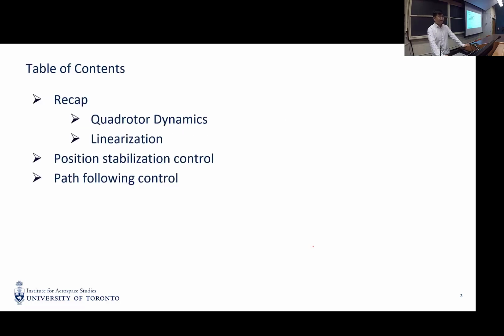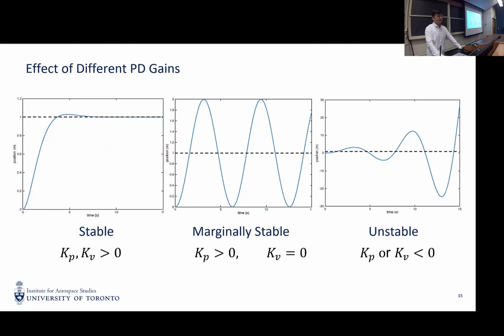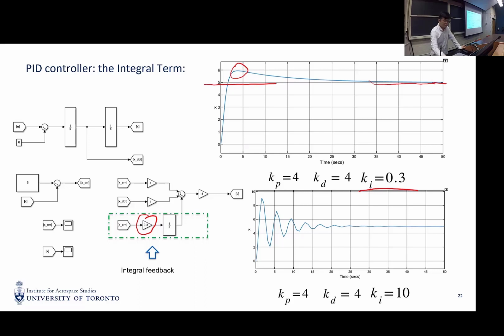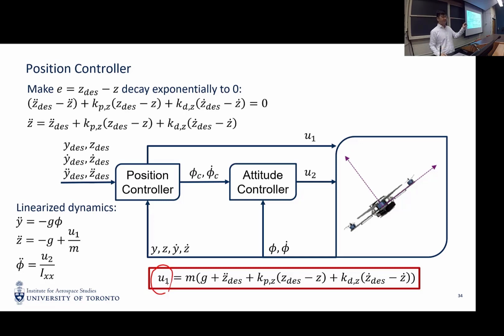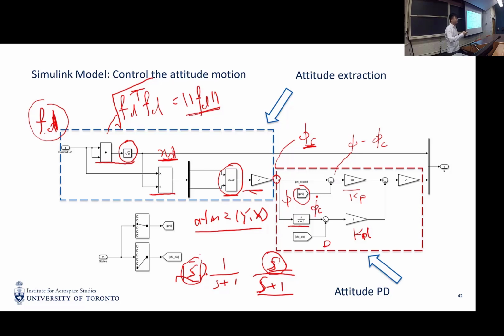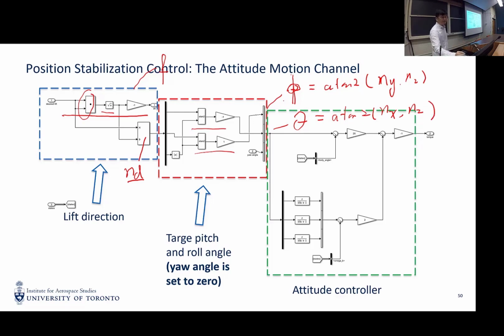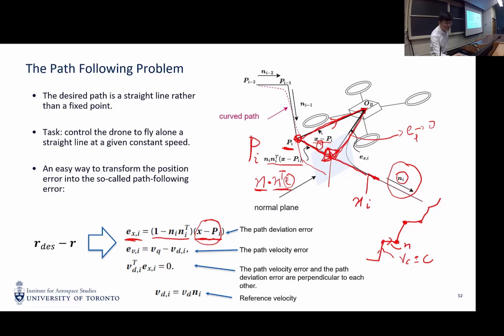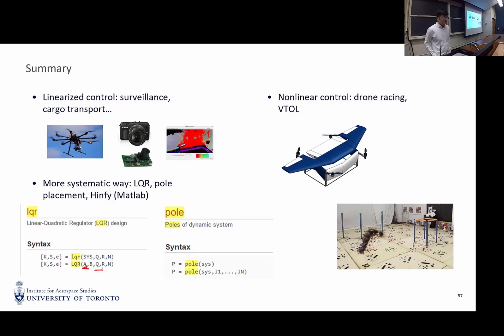AER 1216: Fundamentals of UAVs Quadrotor Dynamics and Control II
This is open courseware from AER 1216H Fundamentals of UAVs about quadrotor dynamics and control.